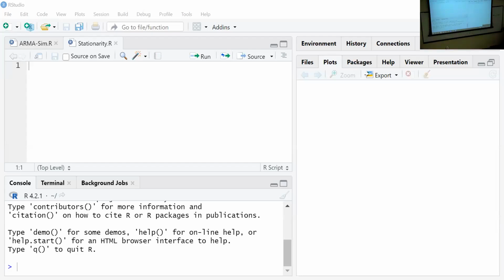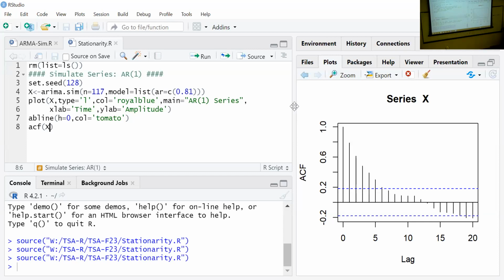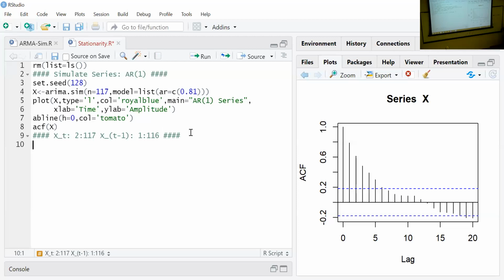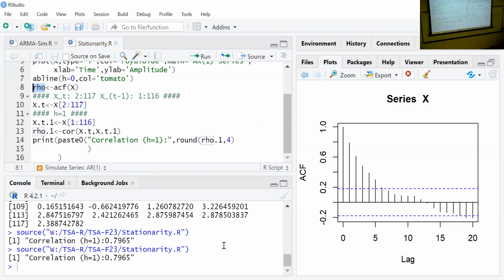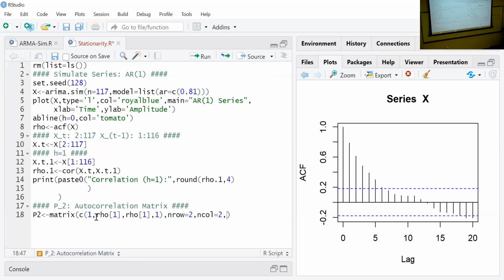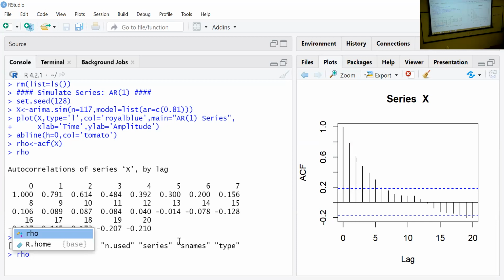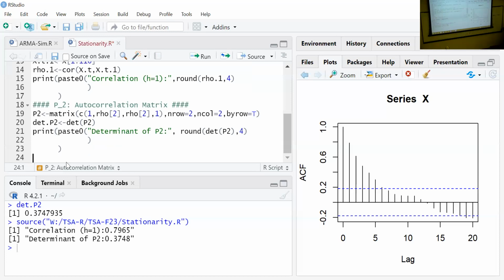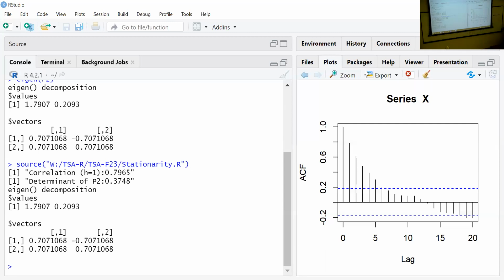Stationarity Simulation using R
Visualizing stationarity in time series.